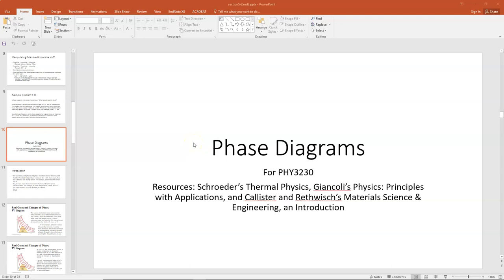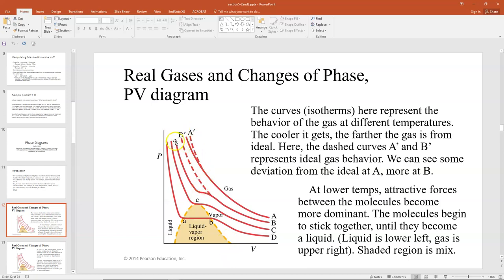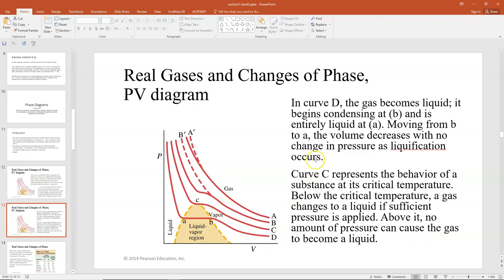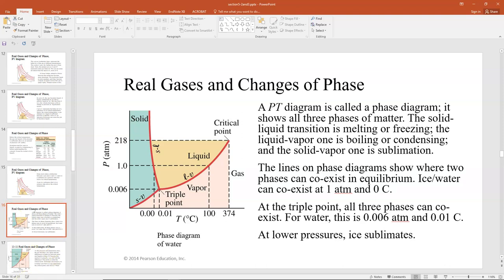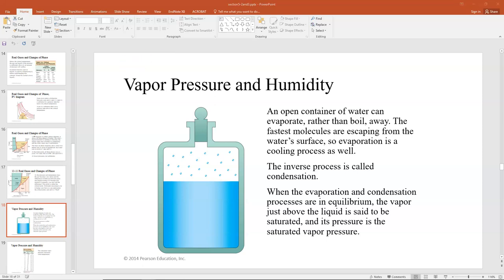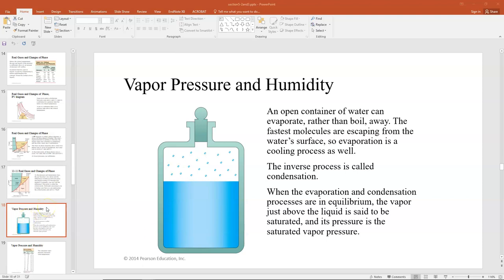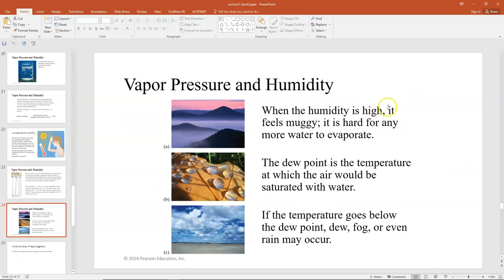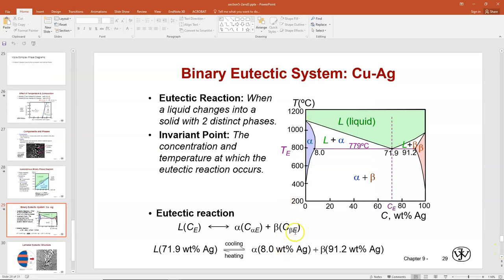Phase diagrams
In this video, I discuss phase diagrams. I give examples with PV and traditional phase diagrams, PT. I also discuss relative humidity, saturated vapor pressure, and give a brief intro to phase diagrams of mixtures, discussing how the percent composition can affect phase. (However, for more depth on this subject, see my videos on the materials science channel)